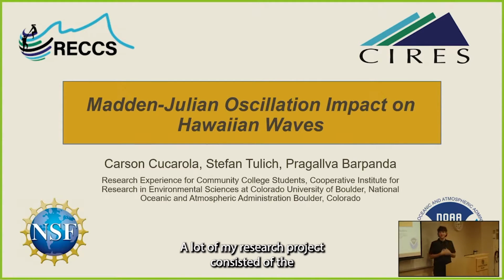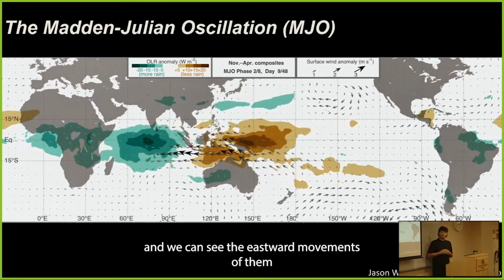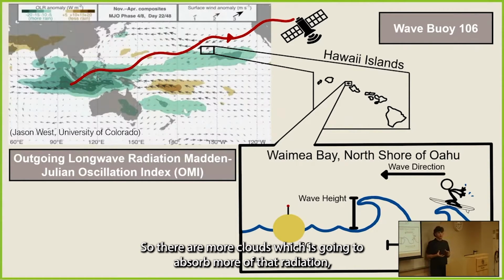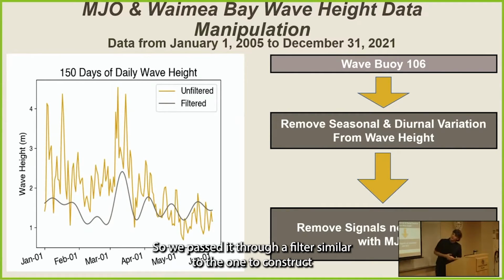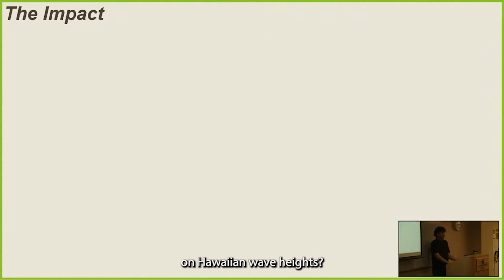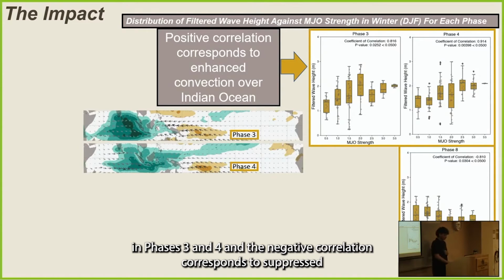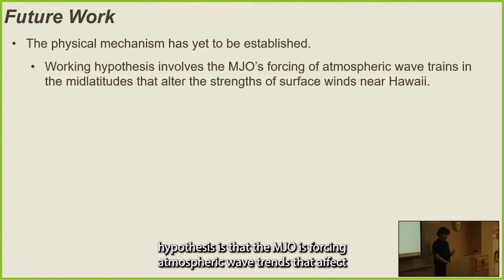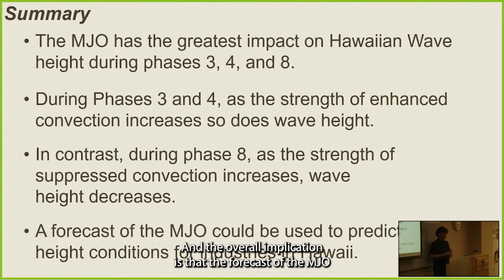Madden-Julian Oscillation Impact on Hawaii Waves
Presenter: Carson Cucarola

Bio: Carson Cucarola is wrapping up his Associate of Science at Front Range Community College (FRCC) over the Summer of 2022. After completing his degree, he will be transitioning to the University of Colorado (CU) at Boulder to major in Biochemistry as well as Atmospheric and Oceanic Sciences. He dreams of attending CU Boulder for graduate school to study Astrobiology. Currently, Carson works in the Science Stockroom at FRCC ensuring the students and instructors have the necessary materials to efficiently run labs.

Carson is a Colorado native who has lived all up and down the front range; from Fort Collins to Colorado Springs. Frequent changes in his environment led him to be exposed to various cultures and communities. Carson identifies with the LGBTQIA+ community. Over the years, he realized his sexuality has been an alienating factor within a field consisting of predominantly heterosexual white cis-men. He strongly believes these advancements from research should be driven by individuals that represent the diversity within the H. sapien population. Carson is committed to creating an environment within the scientific community that allows people from all walks of life to feel welcomed and respected. He understands his commitment must be accompanied by learning the ins-and-outs of conducting and communicating research. Carson is confident that the RECCS program will provide him with the tools to make his commitment come to fruition.

Mentors: Stefan Tulich, Pragallva Barpanda